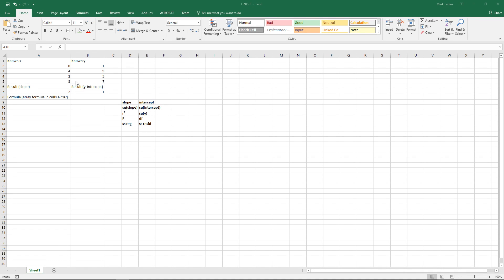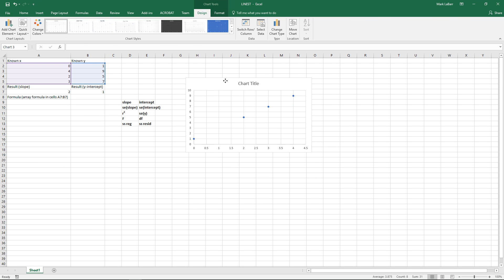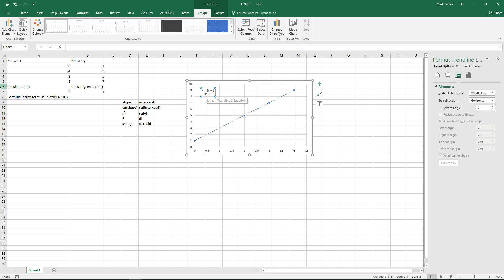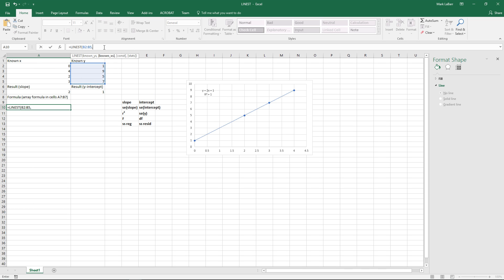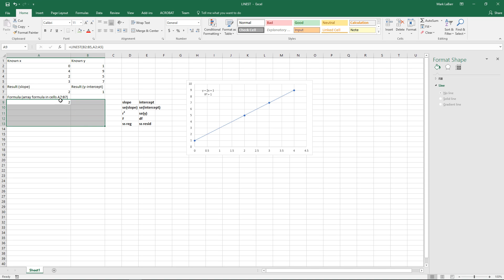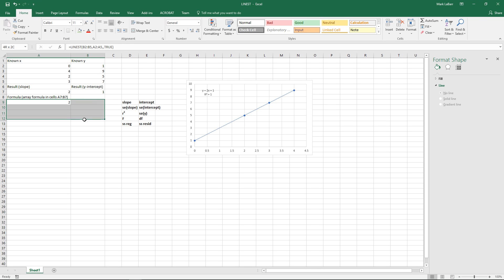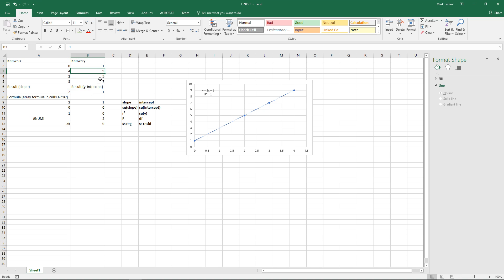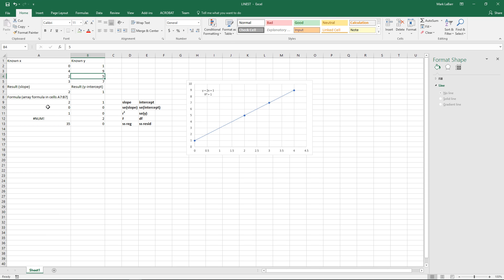How to Use the LINEST Function in Excel 2016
In this tutorial, we’re going to show you how to use the LINEST() function in Excel 2016.
LINEST() is used for linear regression among other statistics. You will need a set of known X values and known Y values to calculate the regression. For this example: {=LINEST(B2:B5, A2:A5,,TRUE))} will result in (if multiple cells are selected and used in the array) 10 different statistics according to the line in question.